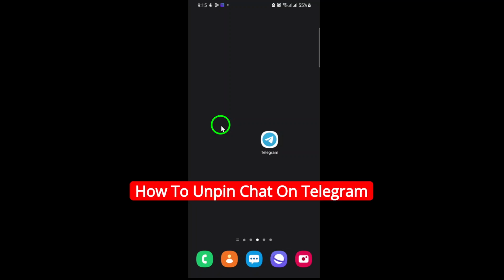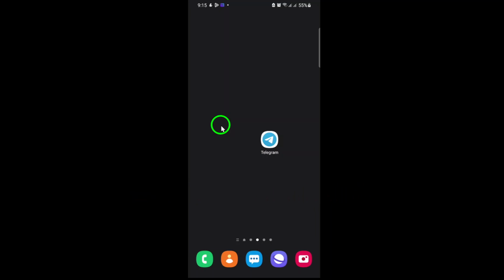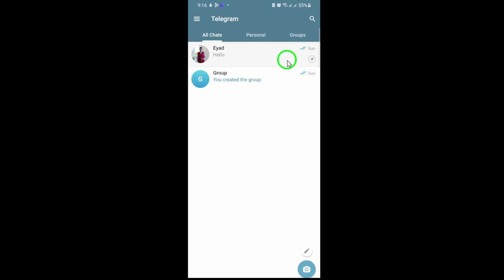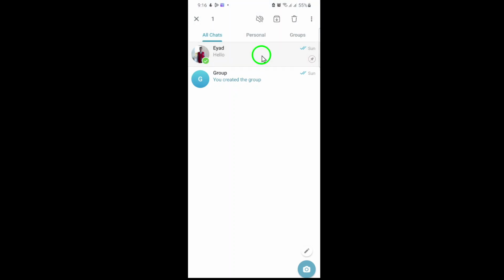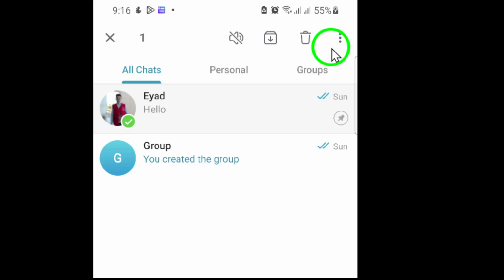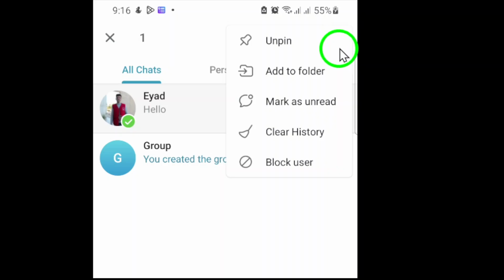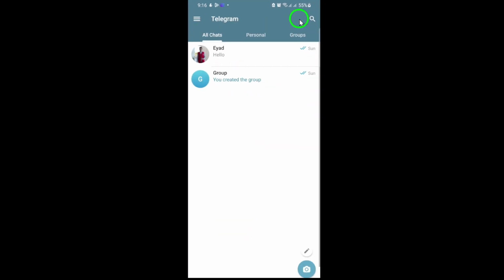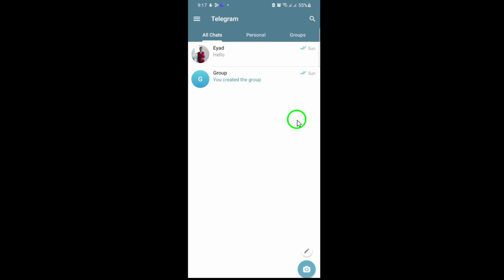How To Unpin Chat On Telegram (Updated)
Learn how to unpin a chat on Telegram with this easy-to-follow guide. Unpinning a chat can help you manage your conversations more efficiently by removing them from the top of your chat list. This tutorial is updated to reflect the latest Telegram features, ensuring you can quickly unpin chats and keep your messaging organized.

Here are the steps to unpin a chat on Telegram:

1. Open Telegram App

2. Long-Press the pinned Chat

3. From the top menu, tap three dots then unpin

This video is designed to provide a clear and concise walkthrough of the process, making it simple for anyone to unpin chats in Telegram.-
Timeline:
00:00 Start
00:12 How to do it
01:05 End